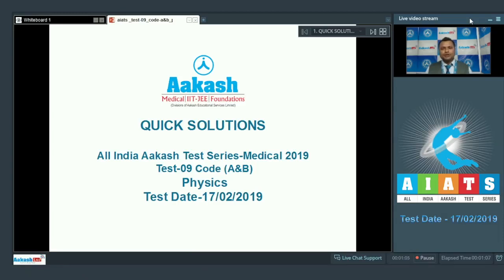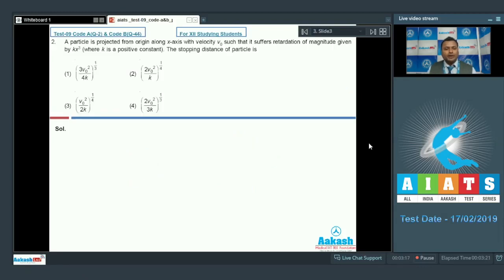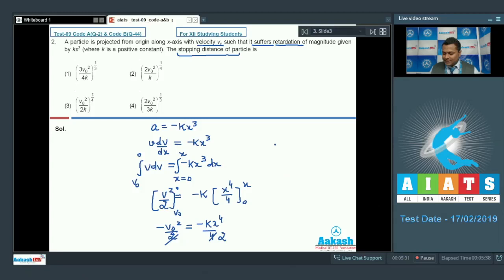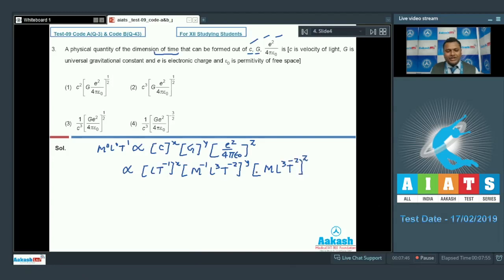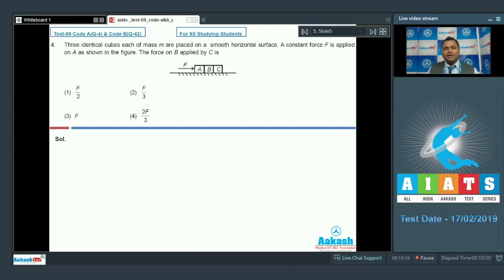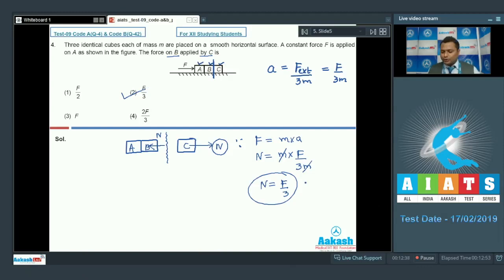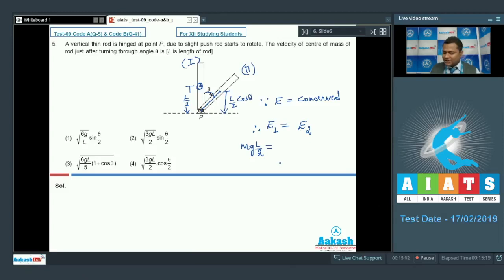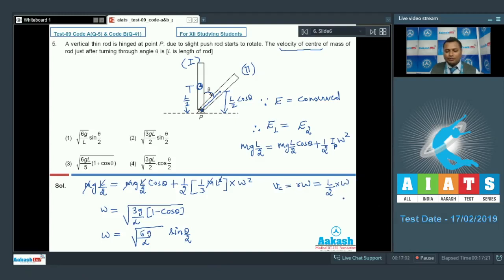AIATS TEST 09 Code A&B For XII Studying Students PHYSICS MEDICAL 2019 Q 01 to 05